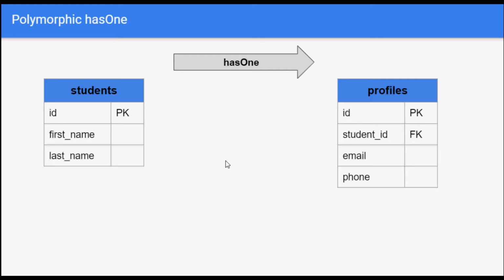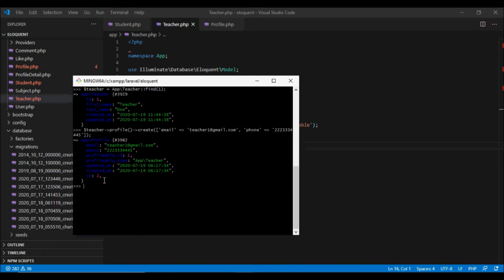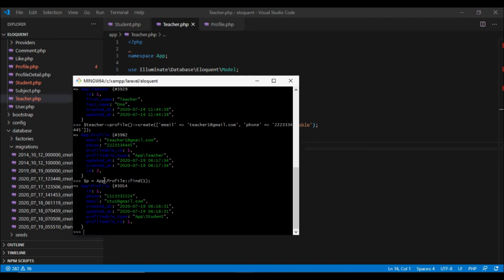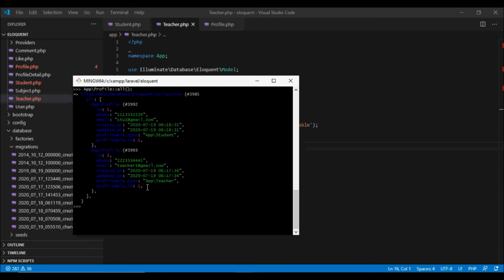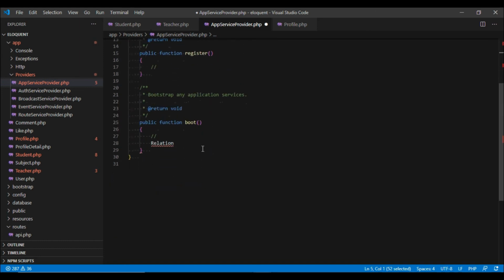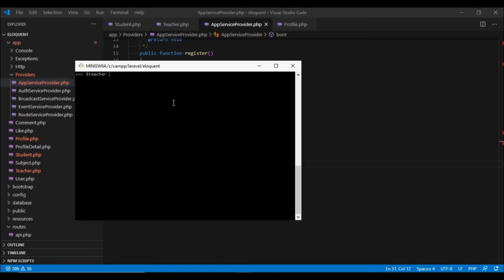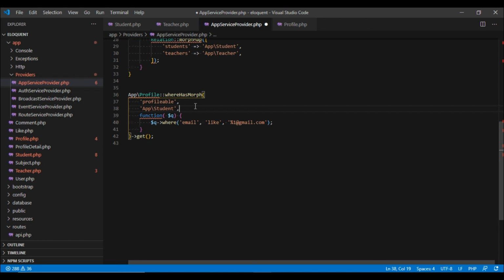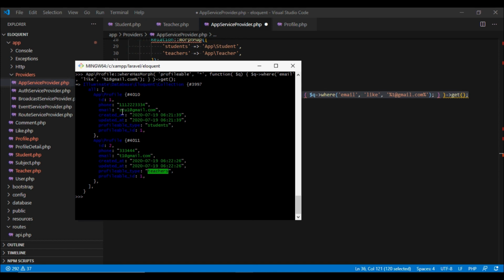Lesson 5 - One to One Polymorphic Relationship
This is the Fifth Video in this Series, Laravel Eloquent Relationships Advance Tutorial.

You will learn following about topics in the Video:

1. When to use One To One Polymorphic Relationship
2. How to Define the Relationship in Eloquent Models
3. Save Associated data.
4. Fetching the Relationship
5. Custom Polymorphic Types
6. Common Use Case Queries involving Many To Many Relationship like has, doesntHave, whereHasMorph etc.